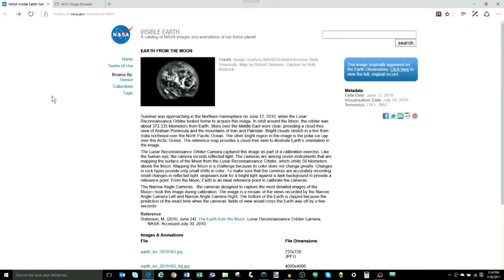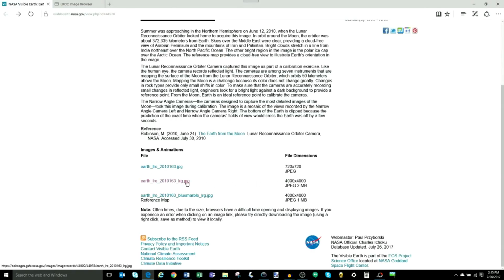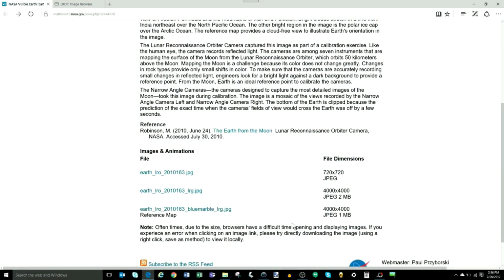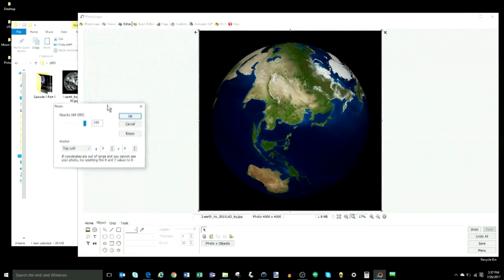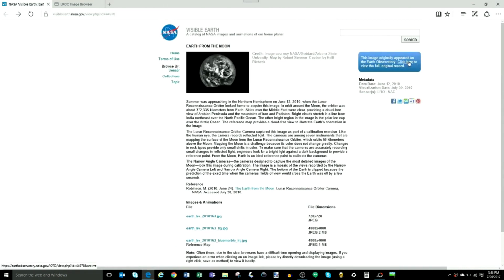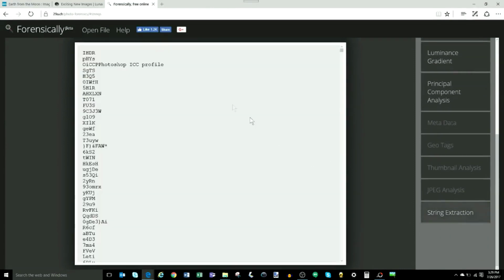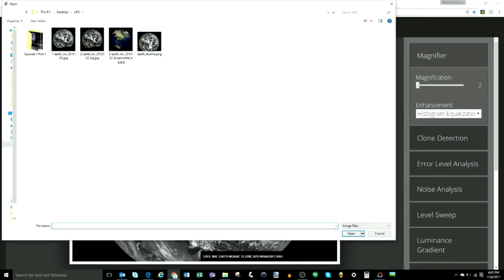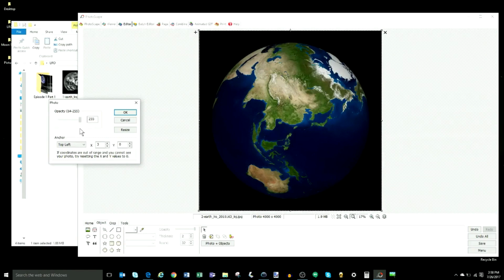Moon Hoax; Season 1 Episode 2 "LRO Photographic Analysis" Part 2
This video takes a close look at the images that the so-called LRO sent back through the VAB'S to NASA'S dish network on the earth.